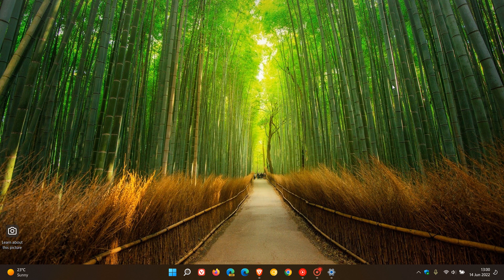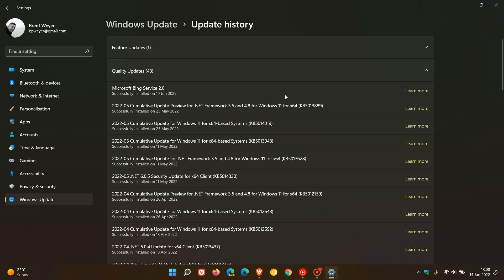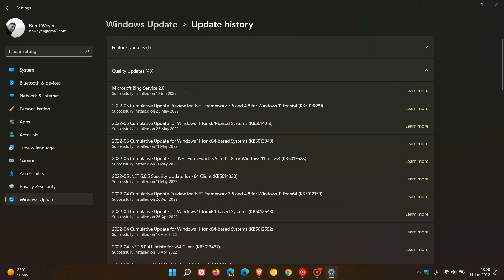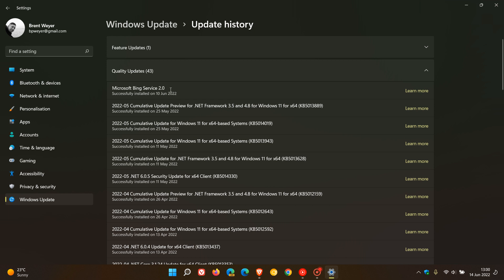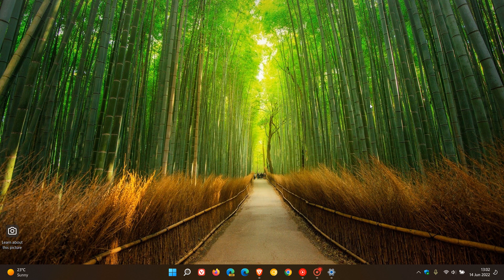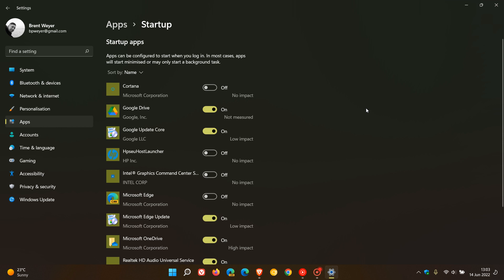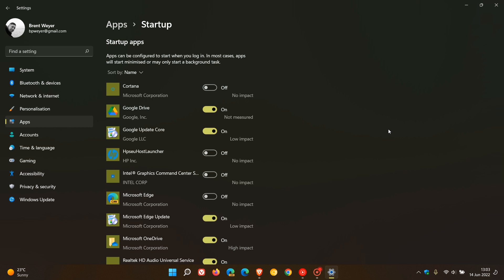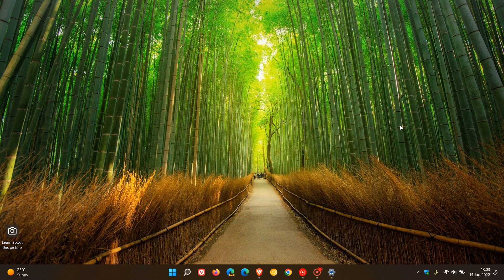UPDATE The Microsoft Bing Service 2.0 update could be bringing a Bing wallpapers option to Windows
When I posted last week, the exact purpose of the update, which provided a launcher in autostart, couldn't be precisely described at the time Currently Bing Wallpaper in Windows 11 is made available as Windows spotlight. Recent reports suggest that the update will place a Bing Wallpaper autostart launcher in the startup apps page, that you will also be able to remove.